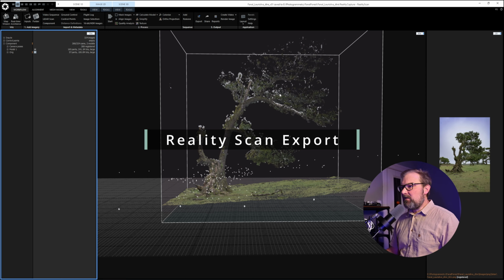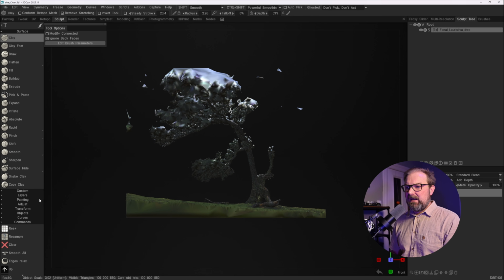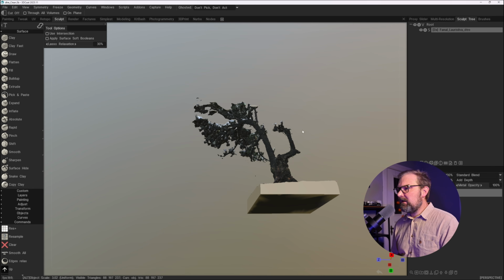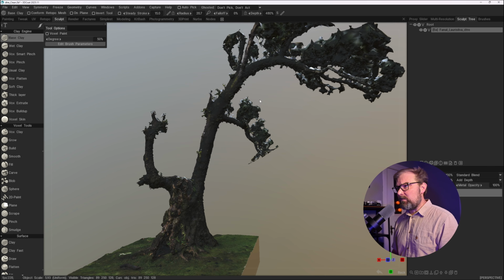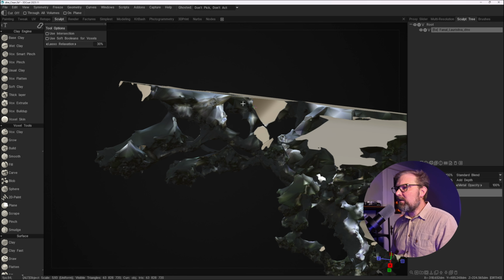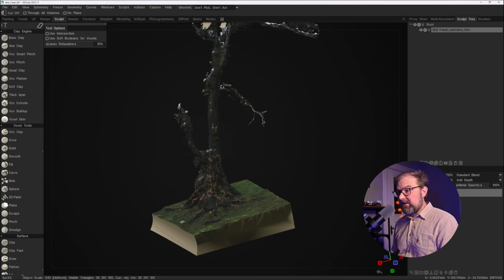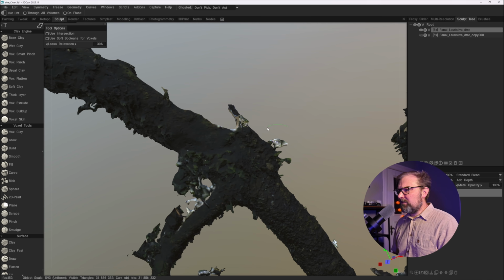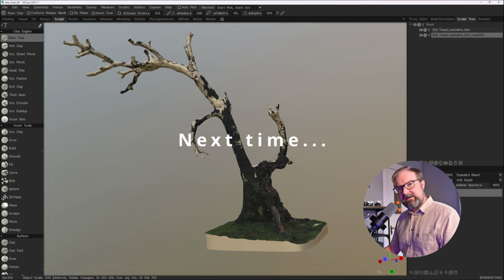How to Clean Up RealityScan Meshes in 3DCoat — Photogrammetry Workflow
Raw photogrammetry scans from RealityScan are often filled with noise, "floaters," and unwanted geometry. To turn them into professional assets for Unreal Engine, you need a solid cleanup workflow.

In this video, Midgard Geographical Society takes you through the essential process of cleaning up a high-resolution tree scan from the Fanal Forest project. We’re moving from RealityScan into 3DCoat to chisel away the "mess" and reveal the clean, structural forms of our ancient Laurel trees. This is a critical step before we head into Houdini for procedural branching.

Key Topics Covered:

Export Settings: How to export from RealityScan with vertex colors and the correct "Blender/Maya" Y-up axis.
3DCoat Setup: Fixing the common "Millimeter" bug by switching your import settings to Decimeters.
Surface vs. Voxel Mode: Why I start in surface mode for initial cuts before converting to the power of Voxel sculpting.
The Cutoff Tool: Using Lasso and Rectangle cuts to quickly remove large chunks of unwanted moss, ferns, and artifacts.
Cleaning "Floaters": Using the "Separate Disconnected Parts" utility to automatically delete thousands of tiny, disconnected polygons.
Voxel Conversion: My strategy for "oversampling" (up to 100M polygons) to preserve detail through the cleanup process.
Advanced Visibility: Using Ghosting mode and layer duplication to manage complex tree structures without losing vertex color data.

Chapters

00:00 – Introduction: Recreating the Fanal Forest
00:44 – RealityScan Export: Vertex Colors and Axis Presets
01:23 – Importing to 3DCoat: Fixing the Decimeter Scale Bug
02:04 – Surface Sculpting vs. Volume Sculpting Explained
03:07 – Navigation: Why 3DCoat is More Intuitive than ZBrush
04:15 – Using the Cutoff Tool: Lasso & Rectangle Methods
05:31 – Managing Cloud Resolution: Why We "Rain In" the Mesh
06:50 – Identifying Salvageable Branches vs. Noise
08:03 – The Floater Fix: Automatically Deleting Disconnected Parts
09:36 – Converting to Voxels: Finding Your System's Limit
11:08 – The New Clay Engine: Why Voxel Sculpting is Unbeatable
12:15 – 3D vs. 2D Cutoff Modes: Avoiding "Wobbly" Cuts
14:40 – Precision Chipping: Revealing the Tree's Structure
16:42 – The VoxHide Tool vs. Layer Duplication
18:32 – Preservation Tip: Keeping Your Vertex Color Data
20:58 – Ghosting Mode: Working on Complex Intersections
23:40 – Identifying "Connectors" for the Houdini Branching Pass
25:32 – Next Steps: Advanced Voxel Tools and Final Sculpting